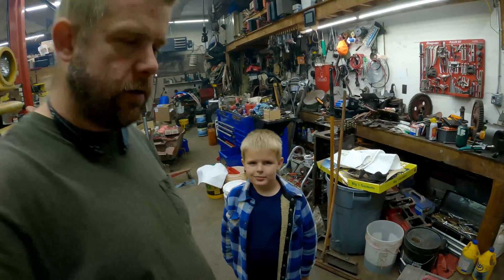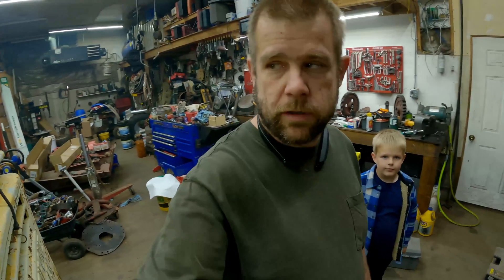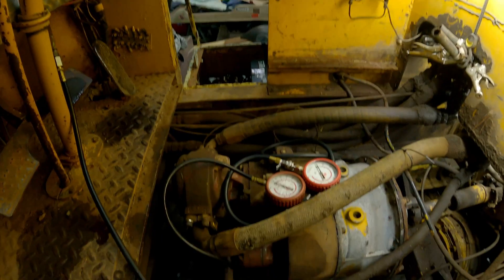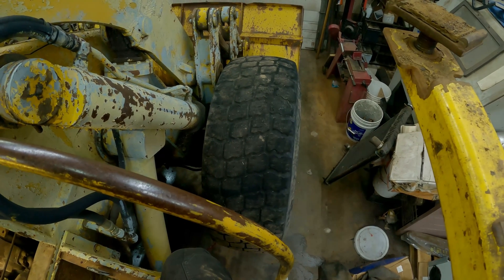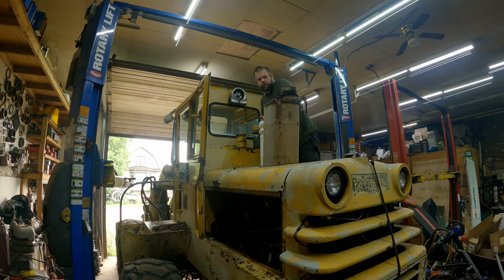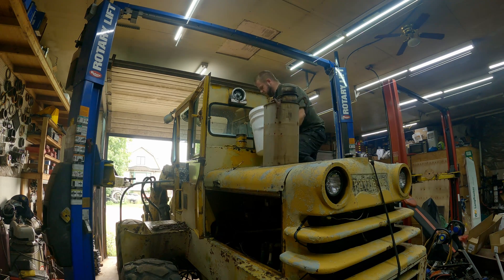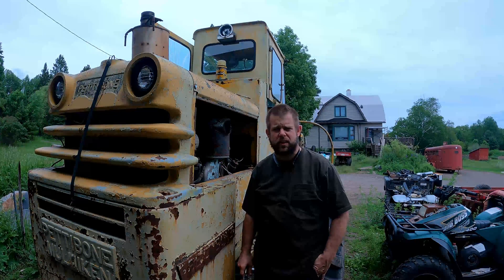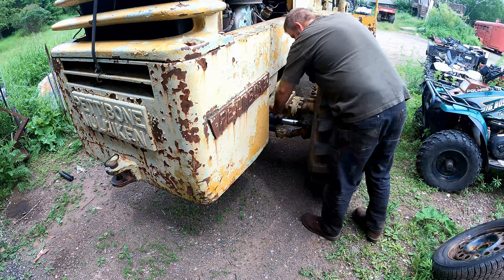Pettibone Loader Transmission repair - How I made it work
In this video I finish up working on the Pettibone PM245 loader What I do is I test converter charge pressure and clutch pressure of the Allison Torqmatic TT2220-1 and go over what I didn't do that caused the transmission to not work.  I also take a test drive To make sure that the transmission and hydraulic steering are functioning properly.  I then tighten the gland on the other hydraulic steering cylinder.